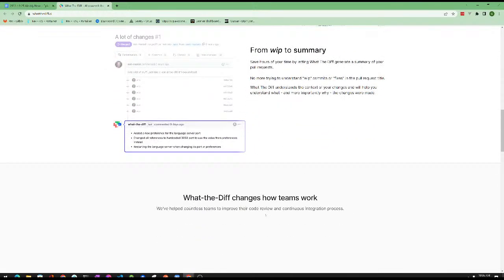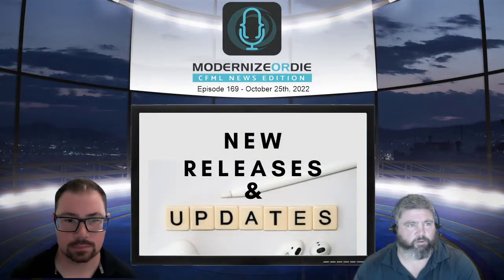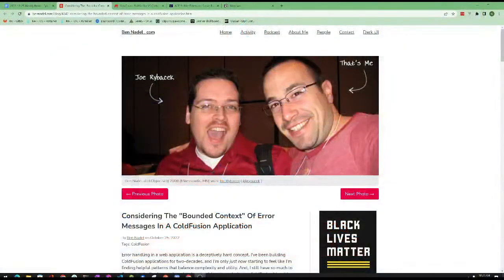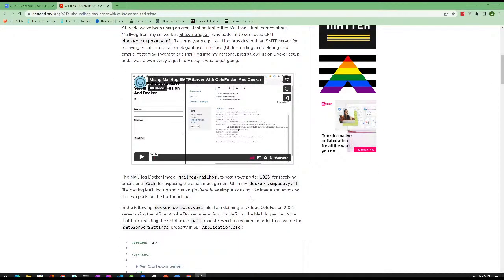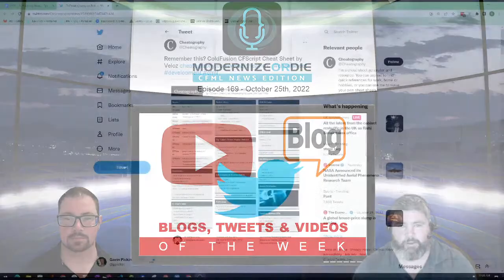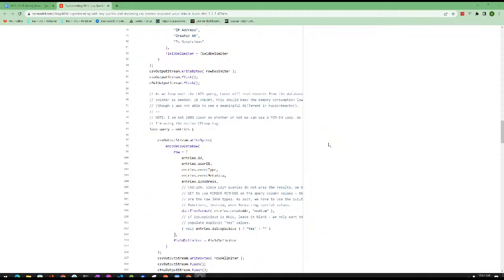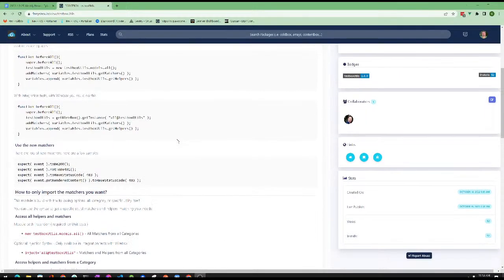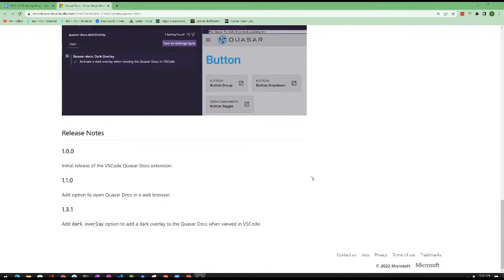Modernize or Die® - CFML News Edition - October 25th, 2022 - Episode 169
Gavin and Scott Steinbeck hosts this week's CFML News Podcast

0:21 Intro
0:47 Welcome to the Show
3:23 News and Events
7:04 Updates and Releases
12:34 Webinars Meetups and Workshops
37:21 CFCasts
38:42 Conferences
49:40 Blogs Tweets and Videos of the Week
108:45 Jobs
110:50 ForgeBox module of the Week
1:18:29 VS Code Hints, Tips and Tricks of the Week
1:24:12 Thank you Patreons
1:30:44 Outro

They discussed AI taking over the world with What the Diff and Github Co-Pilot, and the last chance for Hacktoberfest 2022.

They talked about MasaCMS updates, Lucee Image Extension Beta, and Adobe updates and the new refreshed installers.

They announced a the 300th episode of the Online ColdFusion Meetup this week, as well as a new set of Ortus Webinars, Ortus Office Hours, Ortus Book Club, and Koding with the Kiwi. They also talked about CF Hawaii CFUG.

They reminded you of last week's AWSome Day Online Conference, and discuss upcoming conferences, ITB Latam, VueJS Amsterdam, VueJS Live, Dev Nexus 2023 and ITB 2023... including dates!!!

They discuss what's new and coming soon with CFCasts as well... including free and paid content with more content each and every week.

They spotlight a lot of great blog posts, tweets, videos and podcasts, too many to list, so listen to the show.
They announce some jobs from getCfmlJobs.com and on the web... including some from the community and Ortus hiring another USA Developer.

They show off the ForgeBox module of the Week - testboxUtils  by Gavin Pickin and Scott Steinbeck - A group of TestBox utils to help you write more tests, efficiently. Including helpers, matchers and more

This week's VS Code Tip of the week is - VSCode Quasar Docs - Love the Quasar Docs? They are available right here in VSCode!

They talked a little information about perks for their Patreon supporters, including Annual Memberships with a discount... and now new perks like the BoxTeam Slack Channel and Gavin had some more crazy ideas, looking for feedback on what Patreons want to see in the future... vote for that in the Boxteam Patreon Slack Channel.